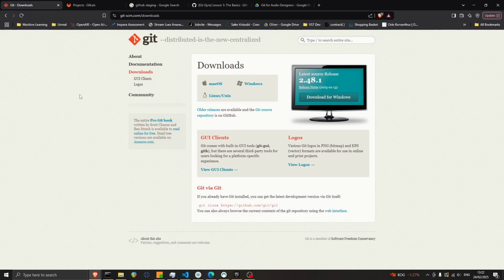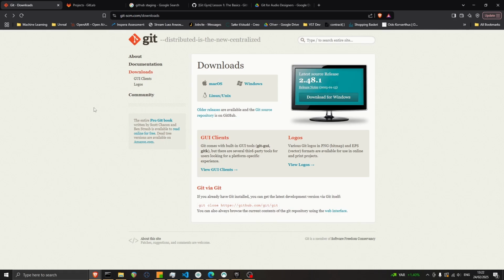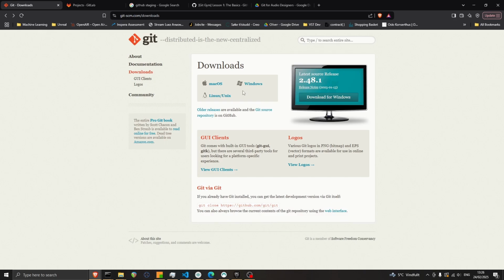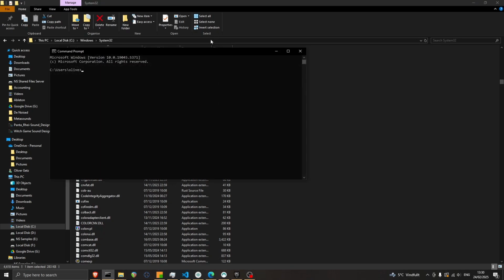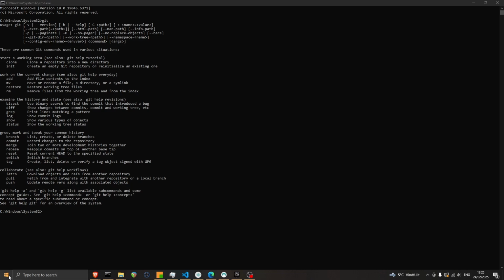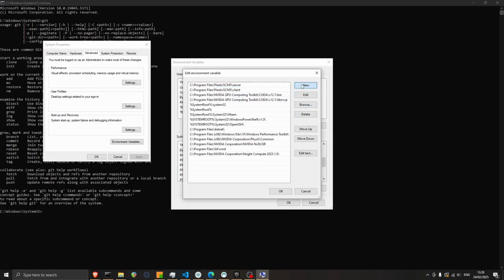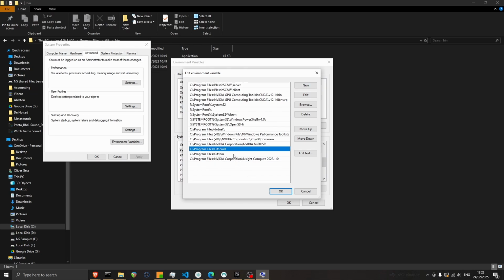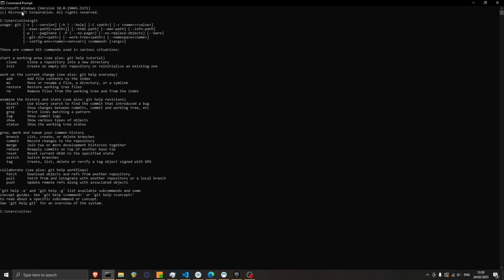Git For Composers and Sound Designers - Part 1 - Download and Install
Integrate yourself better into game development teams by learning Git! As a composer or sound designer, you don't need to know much. The most important part is that you are a good collaborator and speak the language of game dev.

In this part, we install git and verify that it works on a windows machine.

Timestamps:
00:00 - Downloading and Installing Git
01:32 - Locating the Command Prompt and Verifying the Git Installation
02:18 - Editing Environment Variables